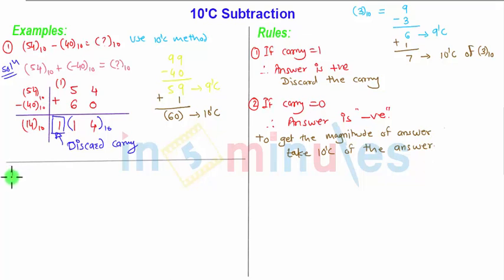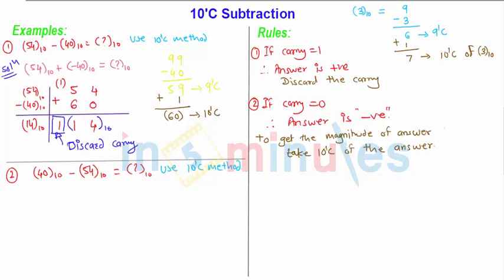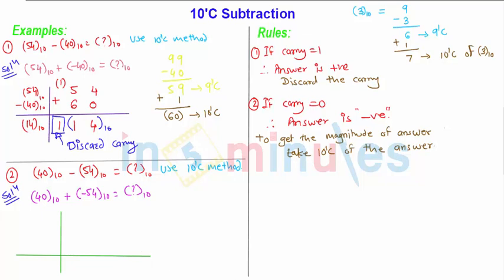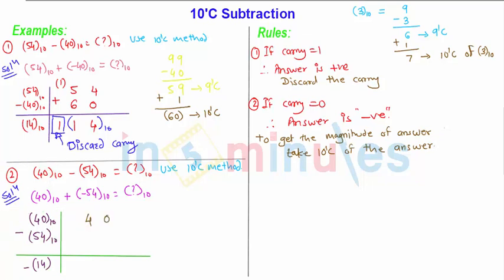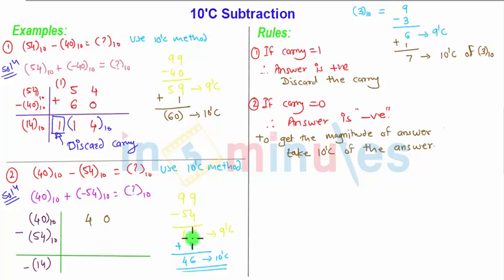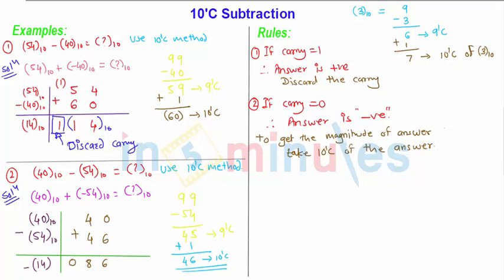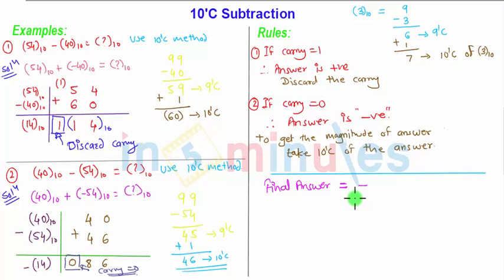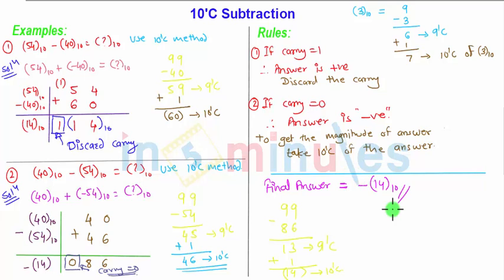Module1_Vid_21_Number Systems and Codes_10's Complement Method (Part 2)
In this video you will learn about 10's Complement subtraction Method (Part 2).
Pre - Requisite -